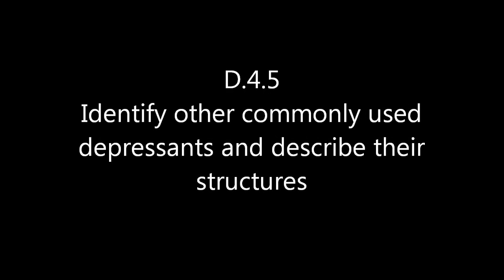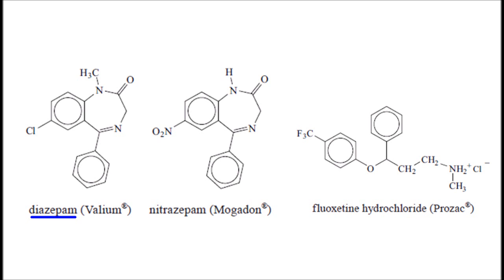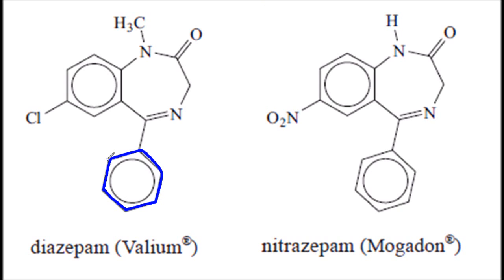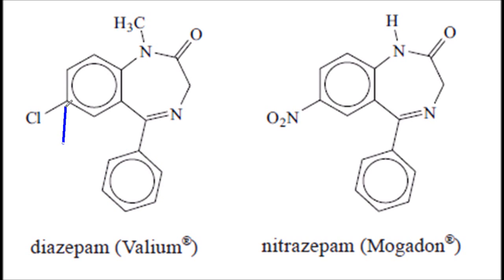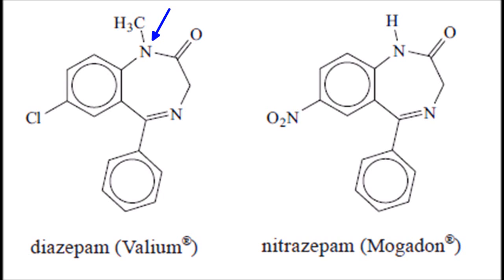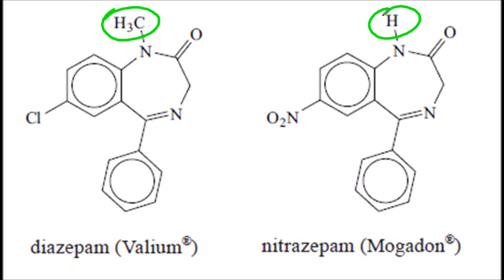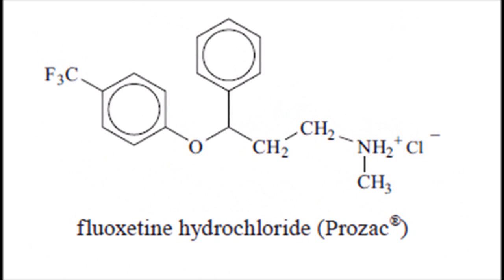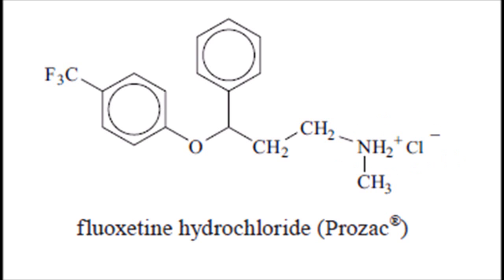D.4.5 Identify other commonly used depressants and describe their structures IB Chemistry SL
Diazepam (Valium), nitrazepam (Mogadon) and fluoxetine hydrochloride (Prozac) are needed here.  Some text books say Prozac is not a depressant -- but the IB says it is so remember it!  All molecules are in the data book you will be given in the exam.